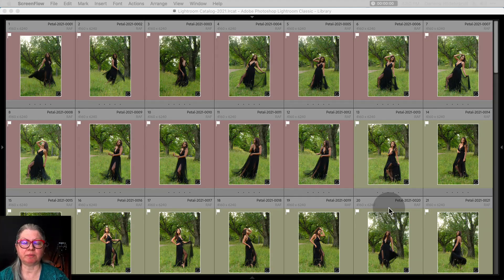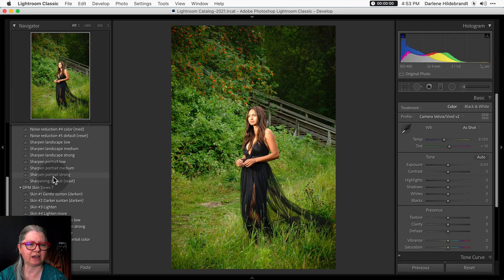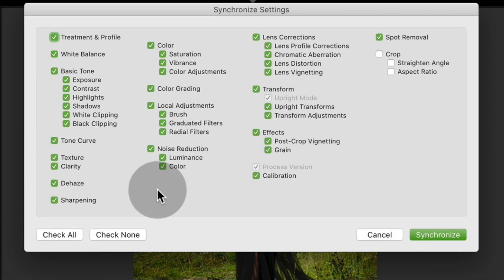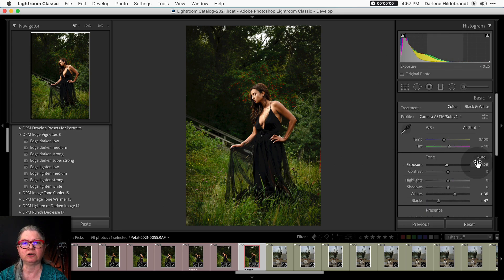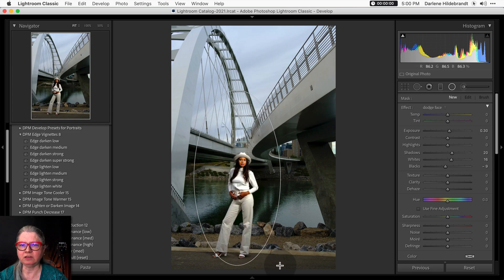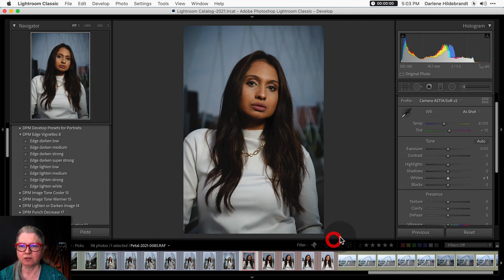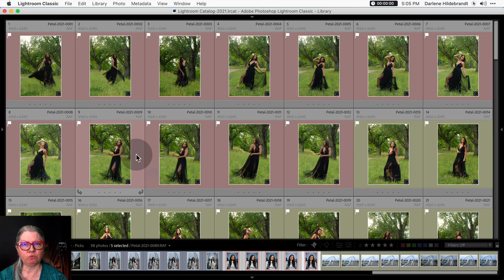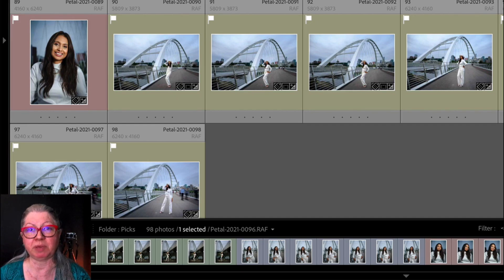How to Edit Photos Faster and CUT HOURS From Your Workflow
Learn how to cut hours from your workflow and edit photos faster so you can deliver them to your client, publish on social media or save to your personal gallery.

Knowing how to edit photos quickly is a great skill to cultivate and as you learn the techniques, you'll be able to edit photos faster and faster as you go.  Learn the techniques for quick photo editing in this tutorial and while I'm using Lightroom as the example, the skill can be transferred to Luminar AI, ON1, Apple Photos or any other photo editing software.

Whether you have a hundred photos to edit, or HUNDREDS more than that, you can learn how to save time in the culling process, the editing process and ultimately the final post production.

Make sure to watch all the videos in this series to fully understand the complete process - how to cull photos quickly, how to edit the culled photos for viewing by your client and then the final retouching process itself.

How to Edit Photos Faster: (this video)

Cutting time from your workflow will save you not only time, but your sanity as well.

Resources mentioned in this video:
My Lightroom Presets:

📷 Luminar Review
My review of Skylum's photo editing software

Read my review of Luminar and why I think it might be the best Lightroom alternative option there is.